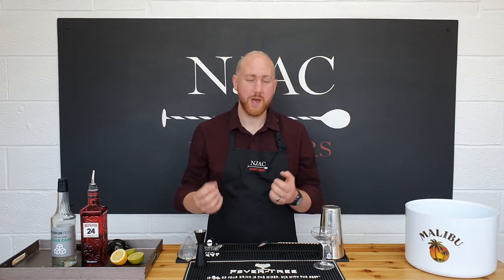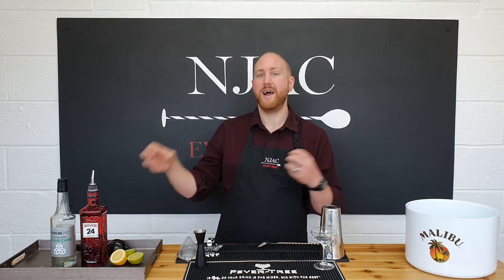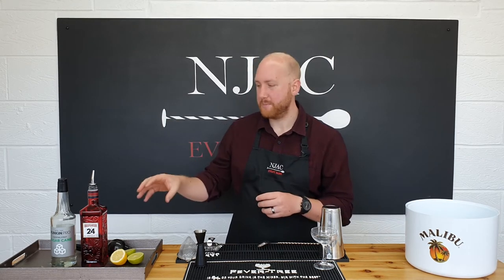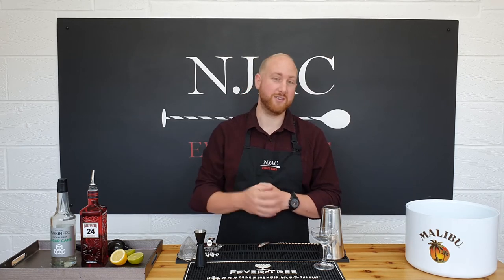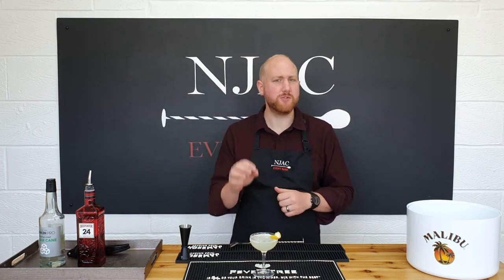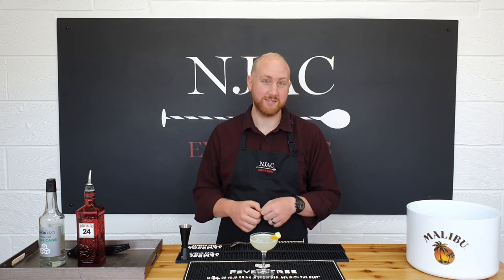How To Make A Gimlet | Cocktail Tutorial | First Ever Gin Cocktail?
Josh will guide you through how to make a Gimlet cocktail. Considered by many to be the first ever gin cocktail, this is a must for the drinks repertoire!

Recipe:
25ml Lime Juice
25ml Lemon Juice
20ml Funkin' Sugar Syrup
50ml Beefeater 24 Gin